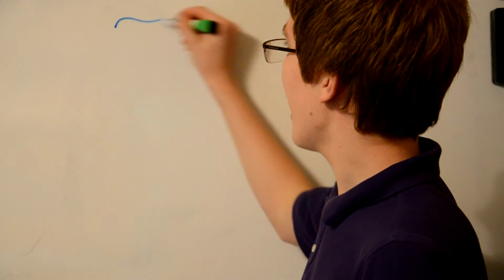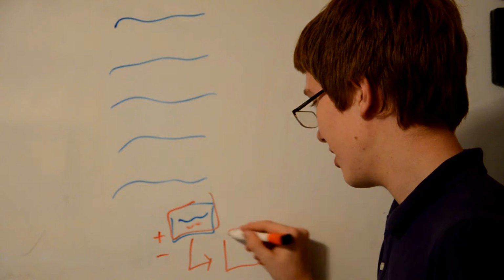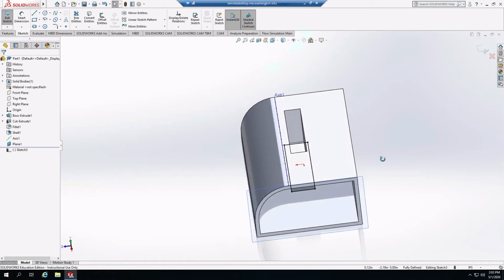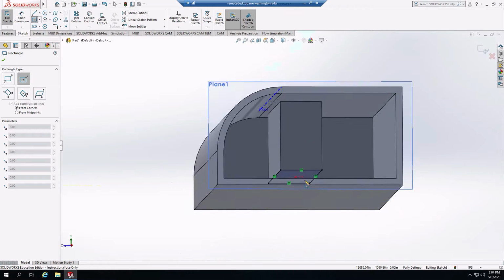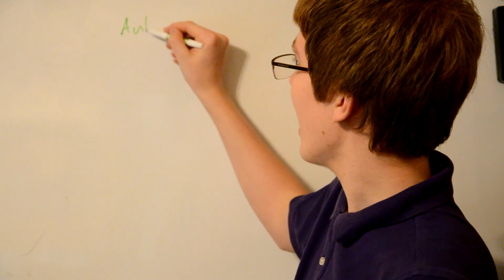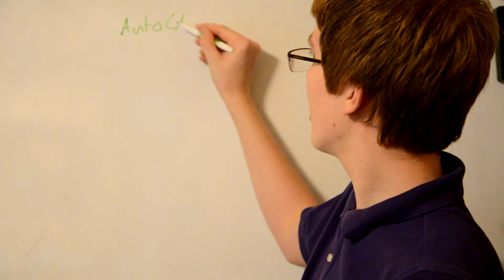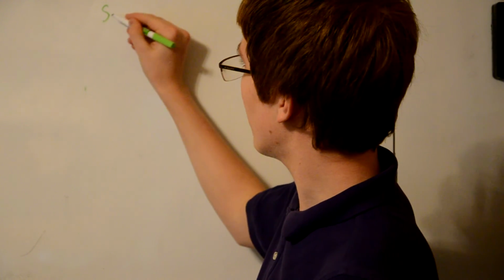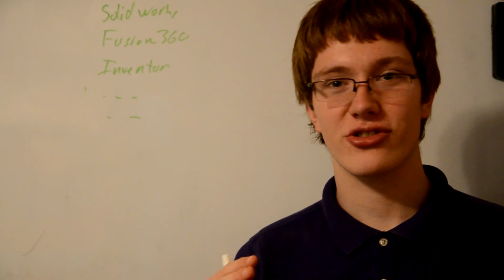University of Washington DBF: Spring 2020, CAD 2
The second video in the CAD lecture series, highlighting the differences between the two major modeling approaches.